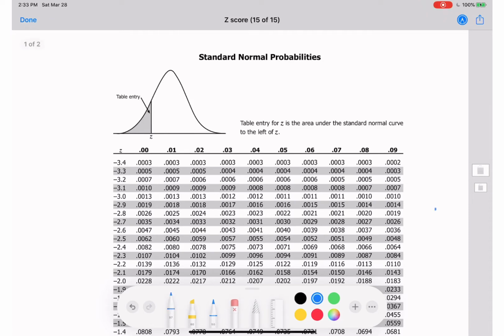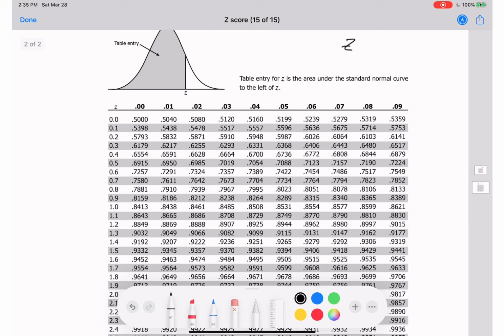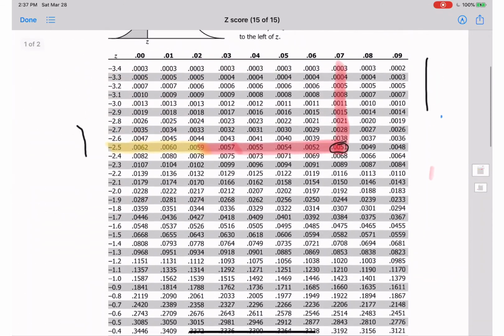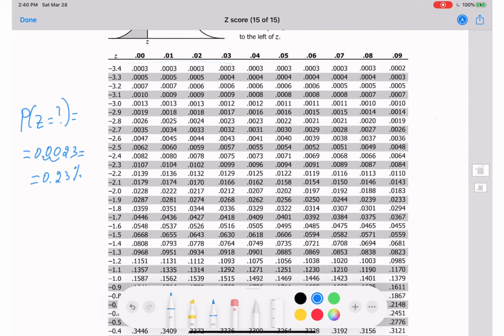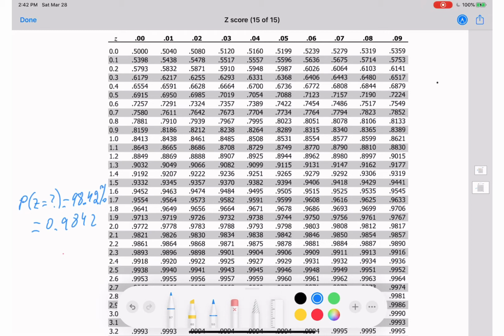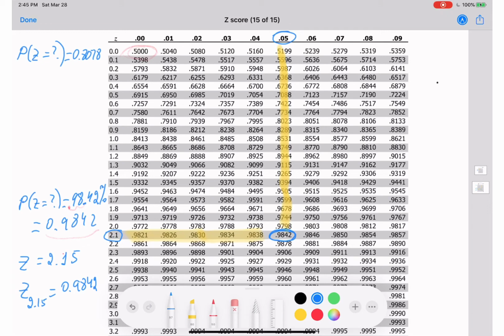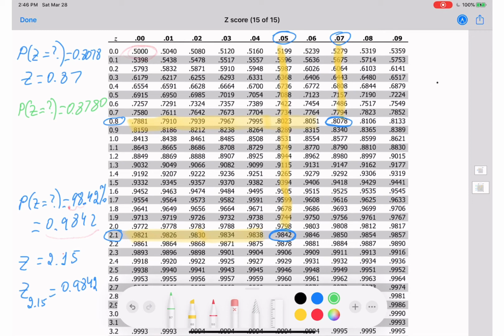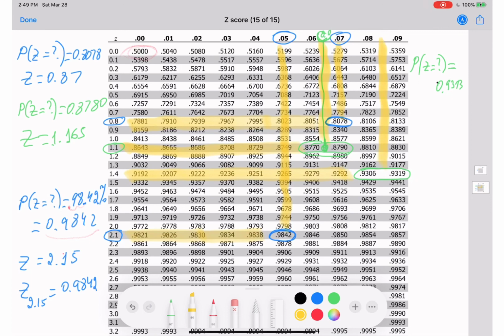Z score table